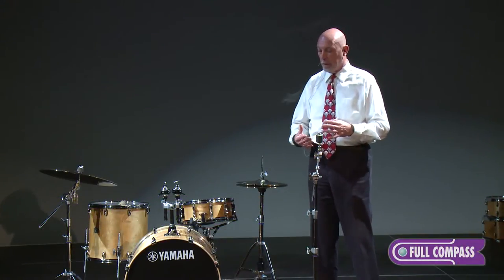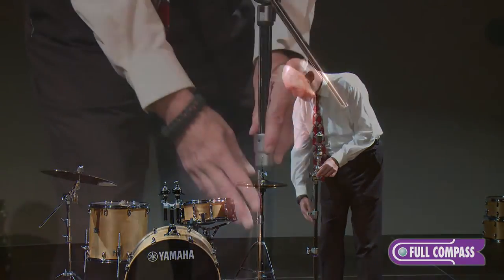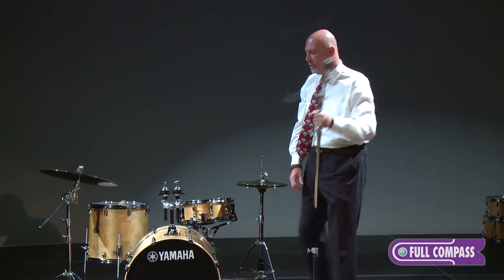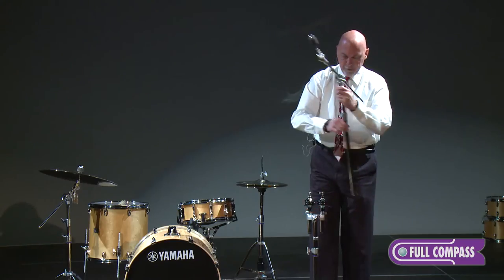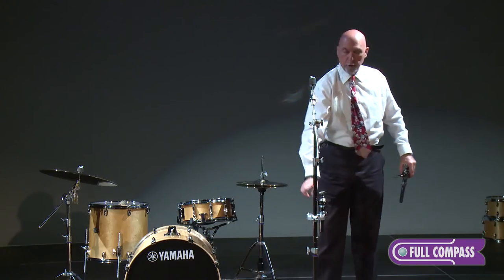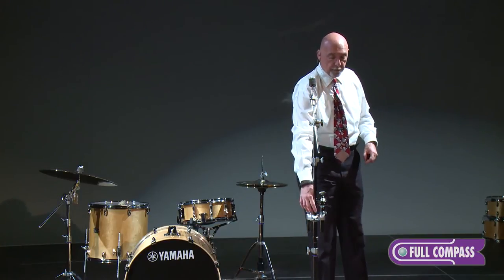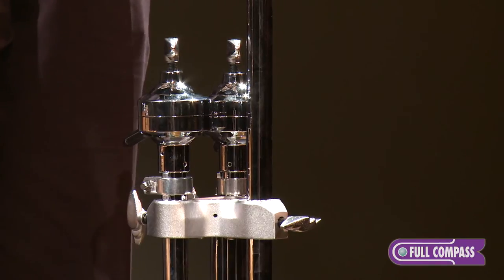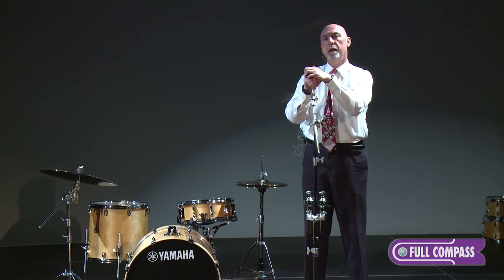Yamaha Tom Hardware Holders & Ball Clamp Overview | Full Compass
Jim Haler, Product Manager -- Acoustic Drums at Yamaha, gives an overview of Yamaha's tom hardware holders and ball clamps.

Since 1887, Yamaha has grown to become a leading producer of musical instruments and audio/visual products. Yamaha's dynamic product range includes mixing consoles, speakers, digital pianos/keyboards, signal processing and more.